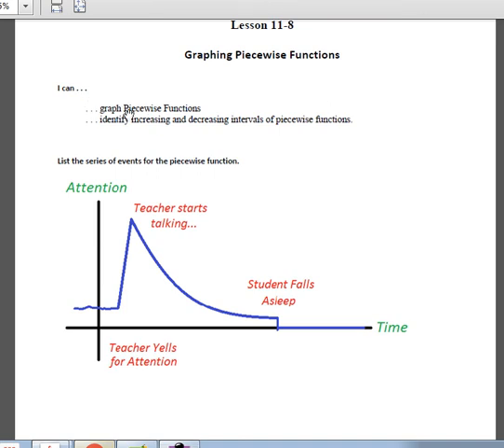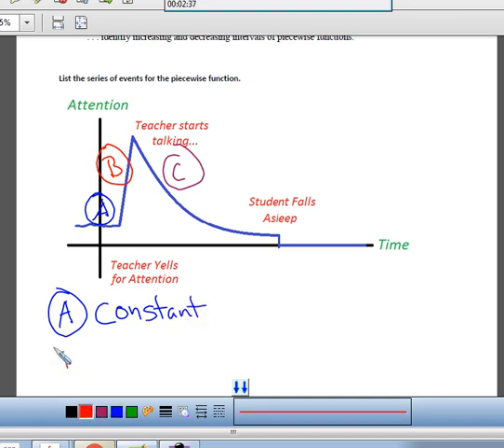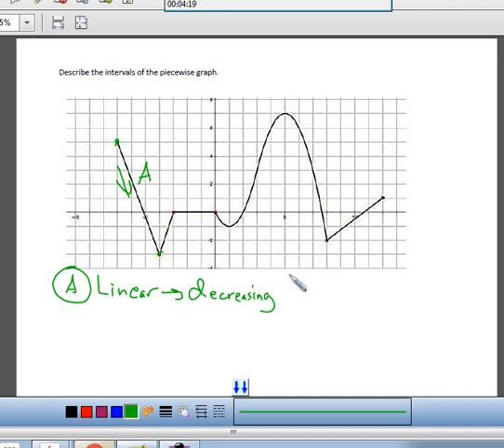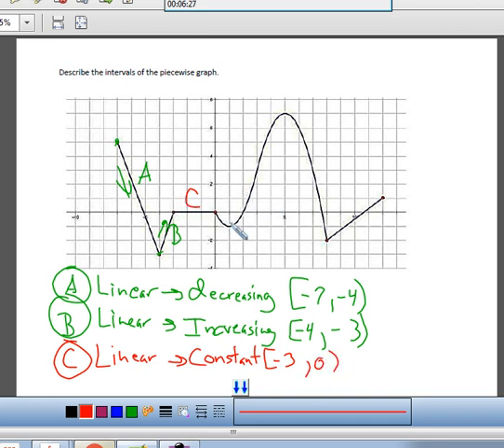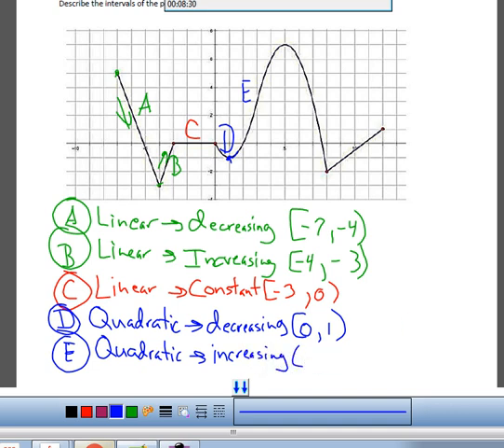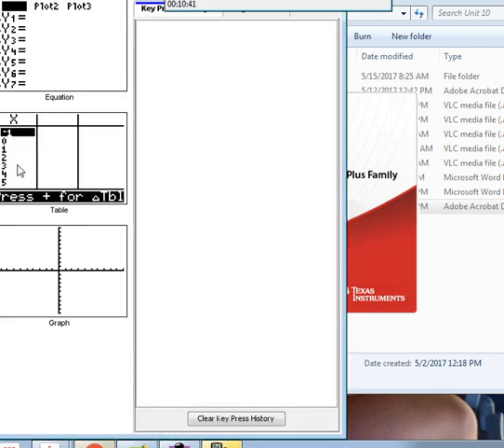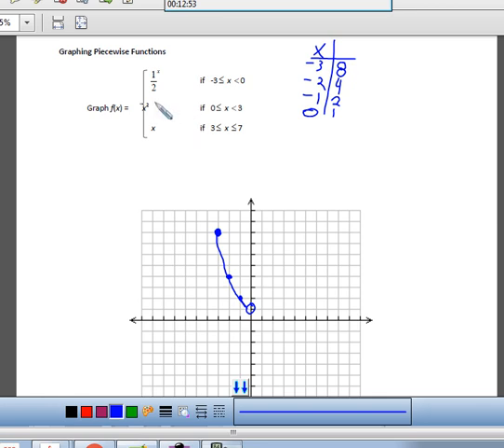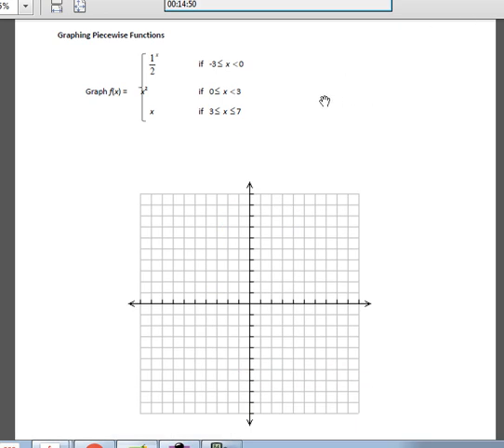al lesson 10 8